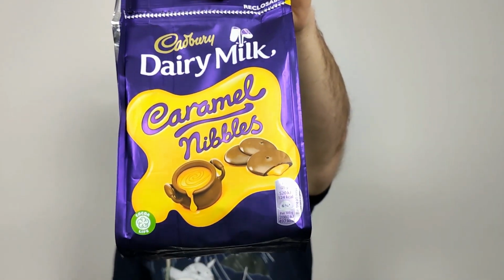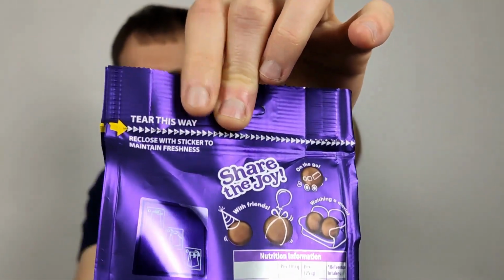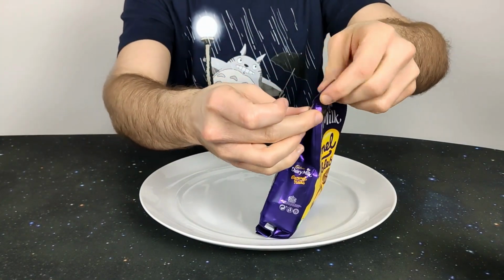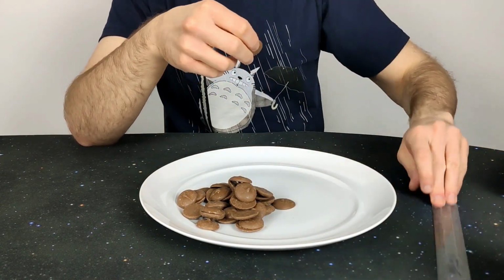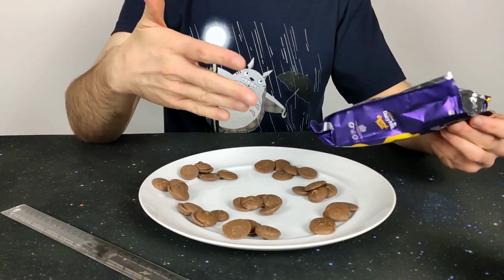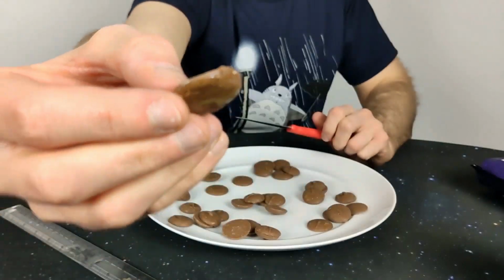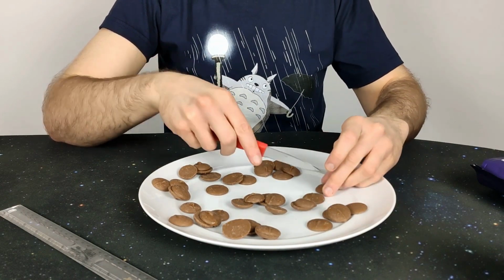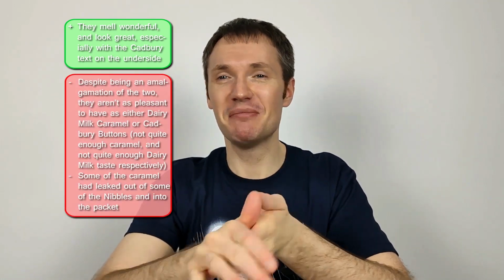Cadbury Dairy Milk Caramel Nibbles Review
Buttons and Caramel?! Surely a winner!  Chocolo dives right in to see what's what

Intro 0:00
Opening 5:02
Tasting 13:37
Summary 17:09